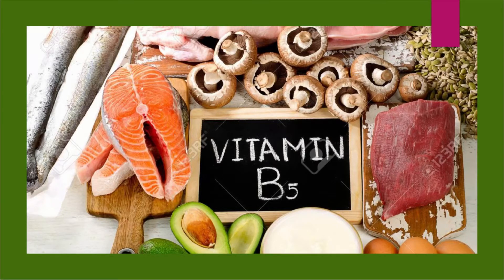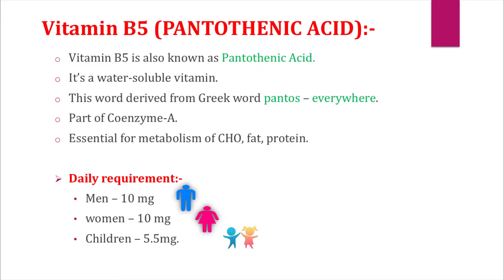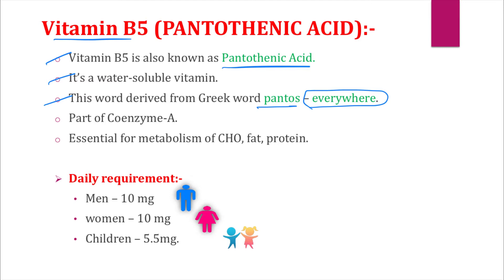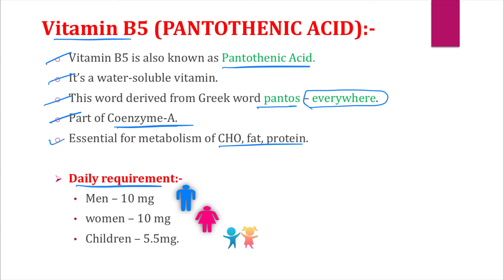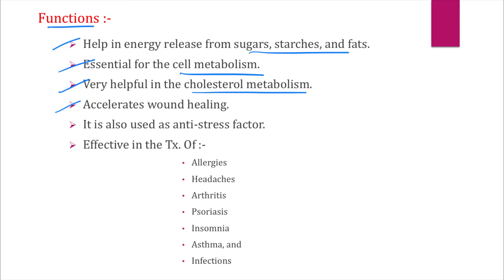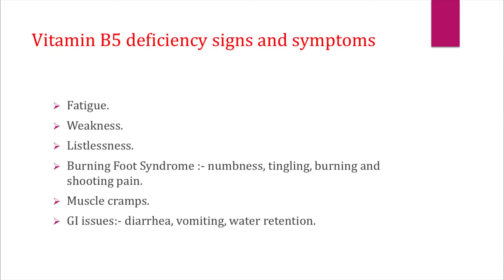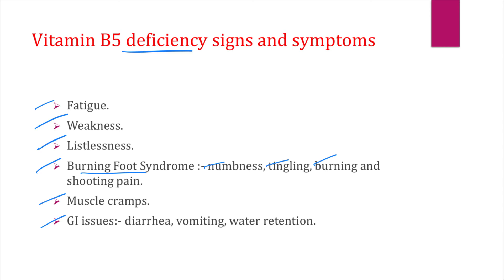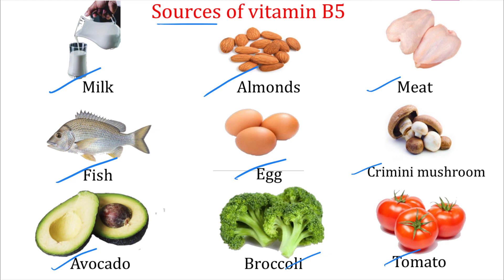Vitamin - B5 (Pantothenic acid) :- Functions/Requirements/ Symptoms of deficiency/Sources/Treatment.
Hello everyone this is the simple explanation of Vitamin B5.